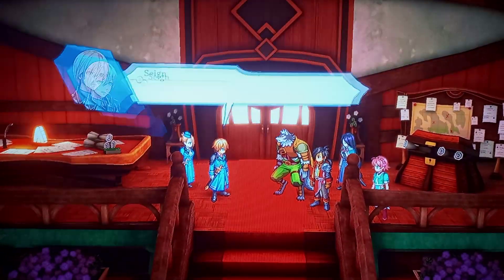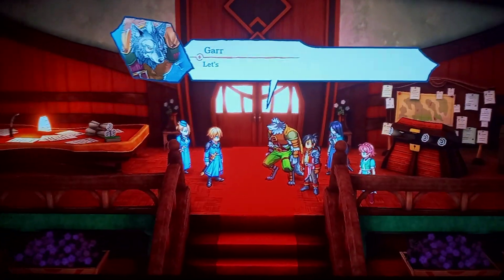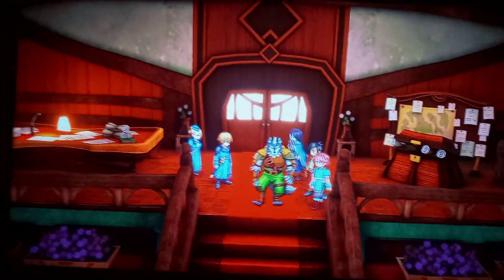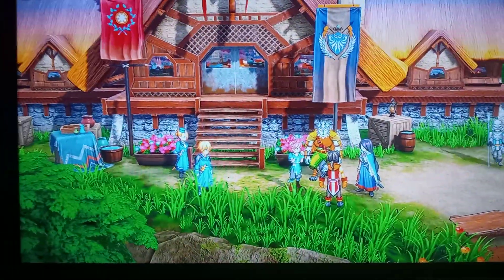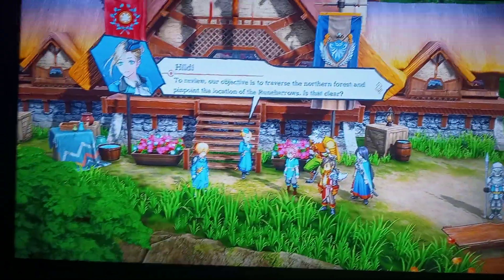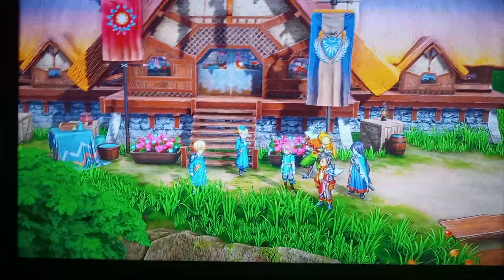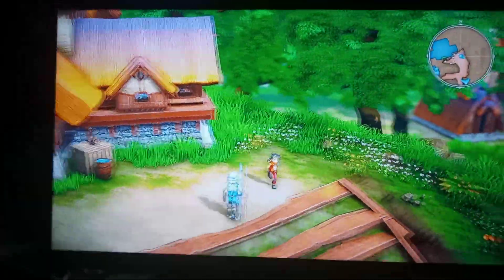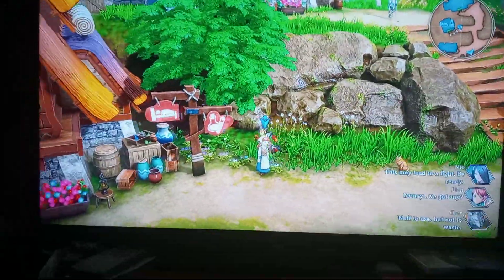eiyuden chronicle 2: hundred heroes or something first videogame play fun 3d adventure ign review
wasn't expecting this game to be turn based lol